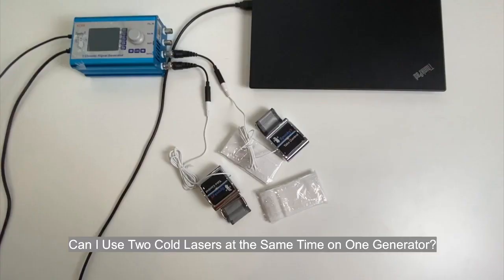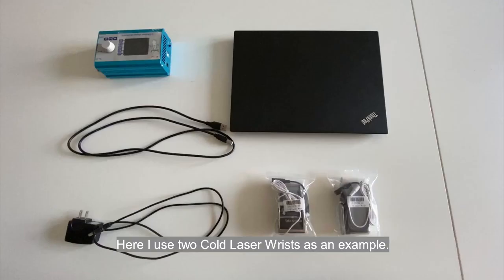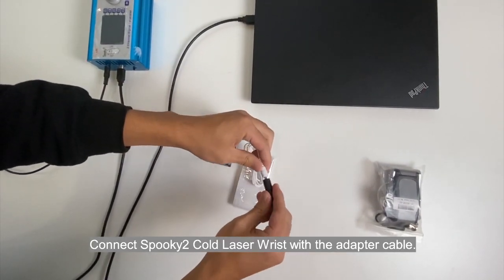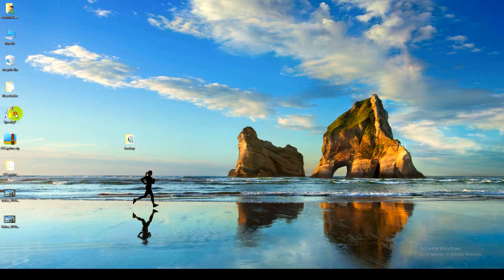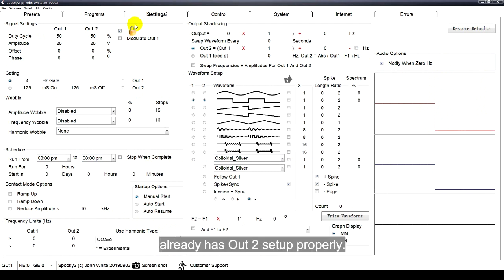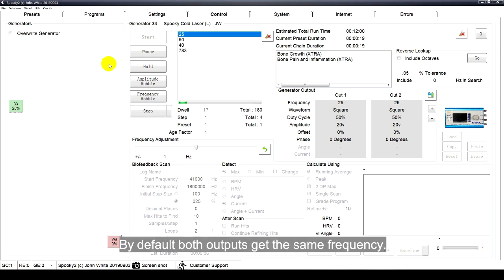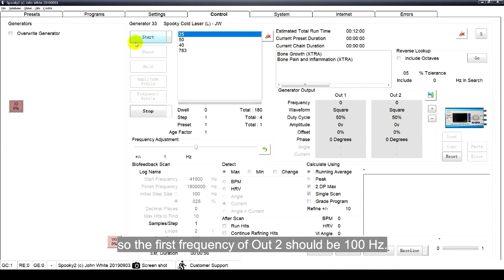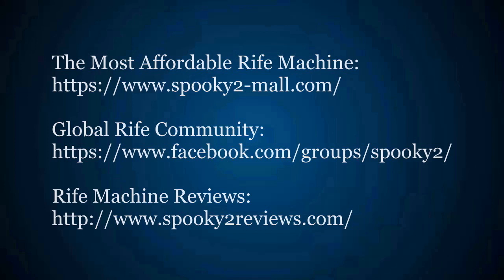Can I Use Two Cold Lasers at the Same Time on One Generator?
Given that the cold laser is connected to Out 1 directly, and not via the boost (should not be using a boosted output), this leaves Out 2 open and unused. The cold laser requires a negative offset to function.

If Out 2’s output matches Out 1 (not inverse+sync), then of course you can connect a second laser to Out 2. Now, I will show you how to use two Cold Lasers at the same time on one generator.

Hardware Part
Here I use two Cold Laser Wrists as an example.
First, connect the power adapter to XM generator.
Then, connect XM generator to your computer.
Connect Spooky2 Cold Laser Wrist with the adapter cable.
Plug it directly into Out 1 port of Spooky2-XM generator.
Plug the second one directly into Out2 port of Spooky2-XM generator.
Turn on your generator.

Software Part
Launch the Spooky2 software.
Go to Presets tab, click /Shell(Empty) Presets /Spooky Cold Laser (L) - JW.
Go to Programs tab, choose programs you need. Here I choose “Bone Growth” and “Bone Pain and Inflammation” to help with my wrists.
Go to Settings tab. You can see that the preset Spooky Cold Laser (L) - JW already has Out 2 setup properly. The offset is -100 for both outputs, both are set to use square waves, each at 20v.
Go to Control tab, tick “Overwrite Generator” and choose your generator port.
Click “Start” to enjoy the frequencies.

Note:
By default both outputs get the same frequency. Using standard Out 2 modifiers, you can generate a different frequency on Out 2 if you wish.
You can modify Out 2 frequencies using the Out 2 = (Out 1 x #) + # – [] Hz line.
For example, if you input “2” and “50”  (as shown in the video). The first frequency of Out 1 is 25 Hz, so the first frequency of Out 2 should be 100 Hz.
If you tick the option before "Hz", the database frequency of Out 1 will be subtracted from Out 2. In this case, the first frequency of Out 2 is 75 Hz.
Also, the higher the frequency, the dimmer the laser output gets being rapidly turned on and off. We suggest that you use lower frequencies to perform frequency healing.

Do you have other questions about Spooky2 Cold Laser? Welcome to tell us!